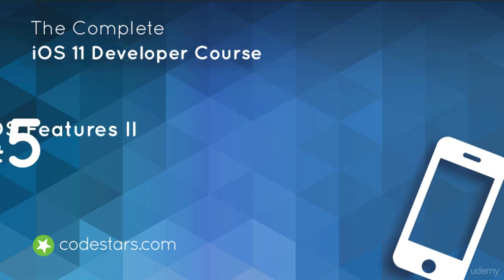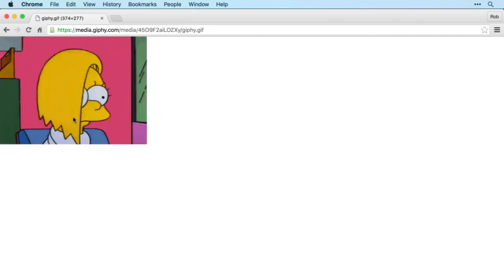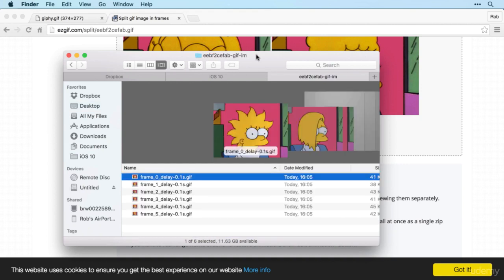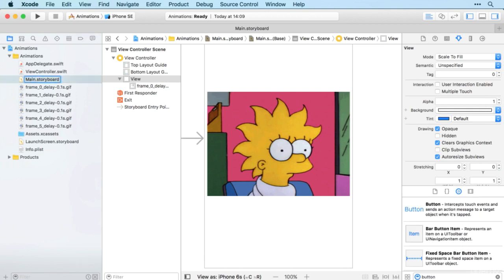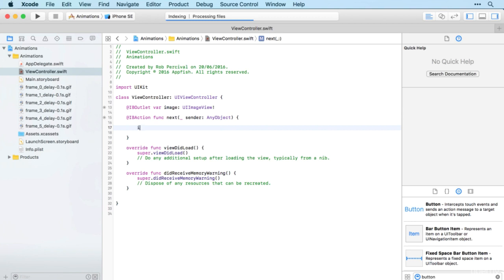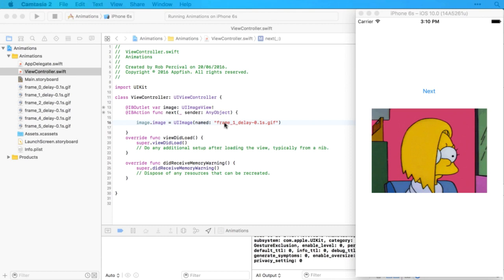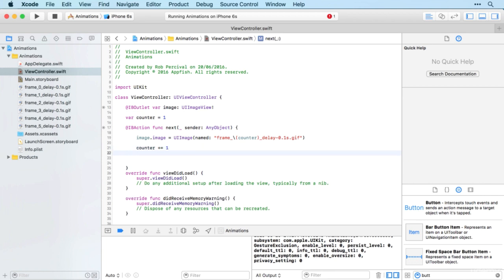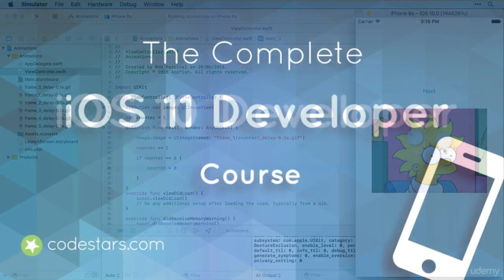ios 11 Developer Course Tutorial - (Animations App Part I) Part 31